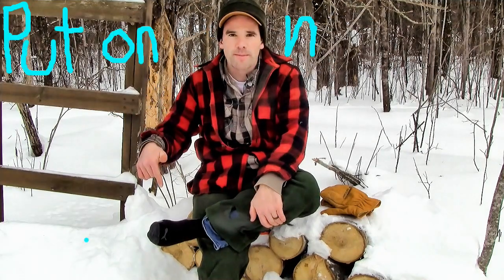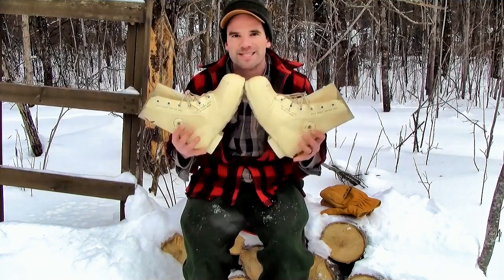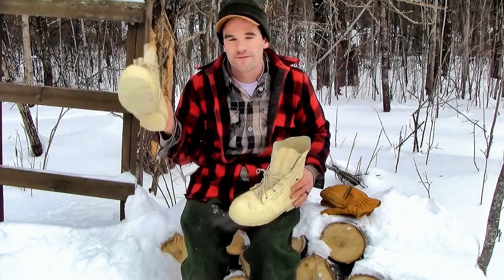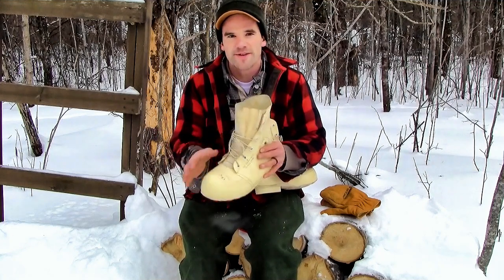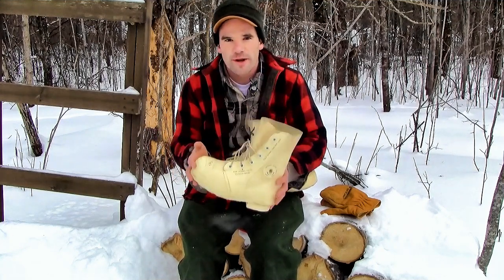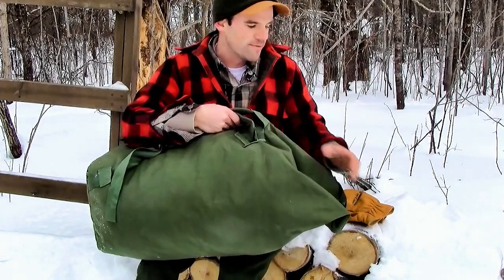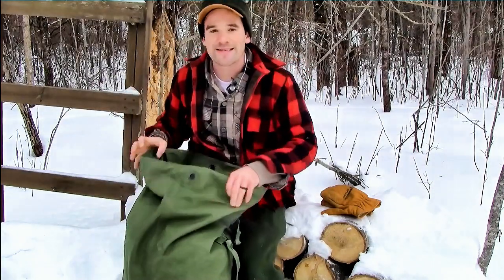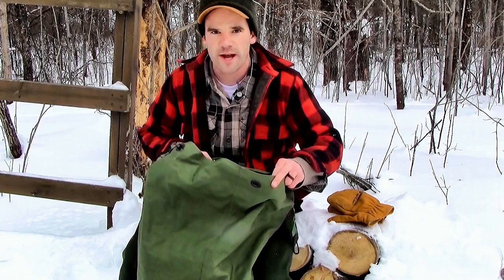Best Hunting Boots; Public Land Gear Essentials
I reveal my top three favorite public land hunting items that I use to help me be successful. You likely haven't seen numbers 1 or 2. stay until the end for my third item that is similar to getting 40 acres of hunting land for free!